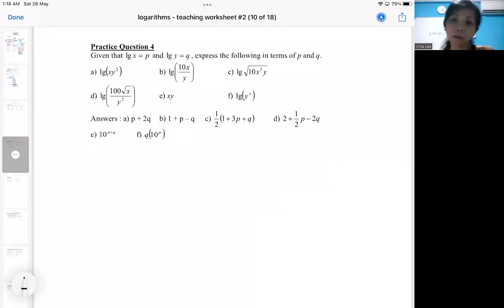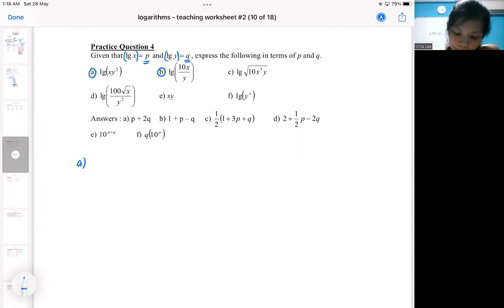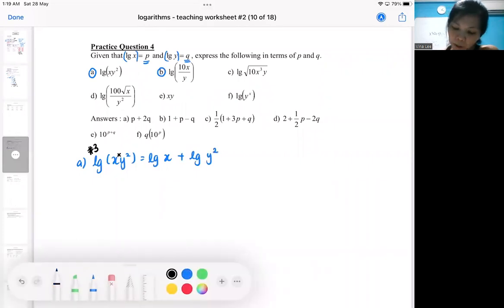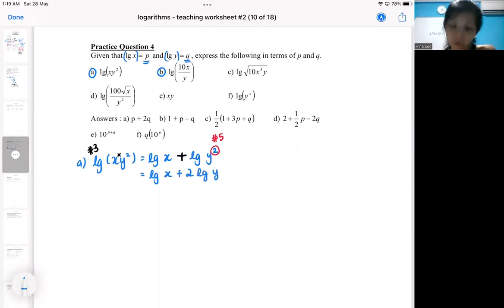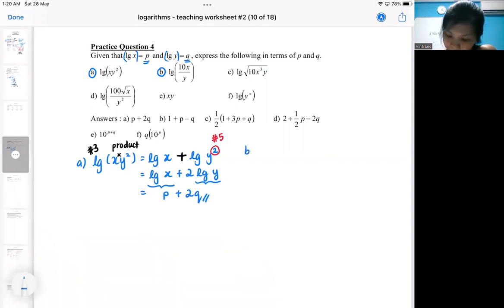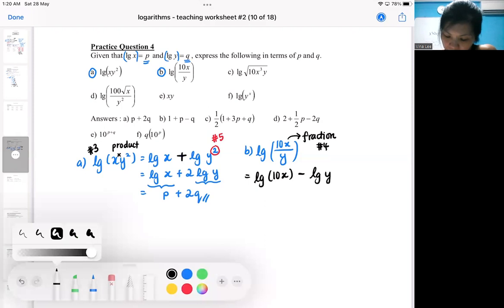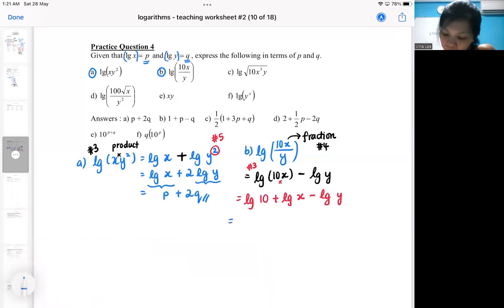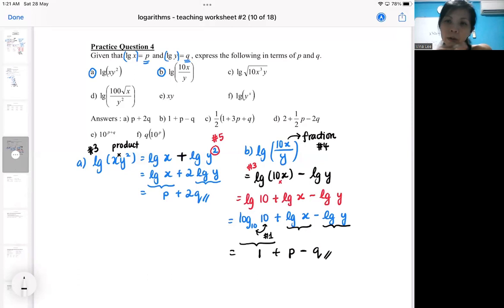logarithms tw#2 PQ4